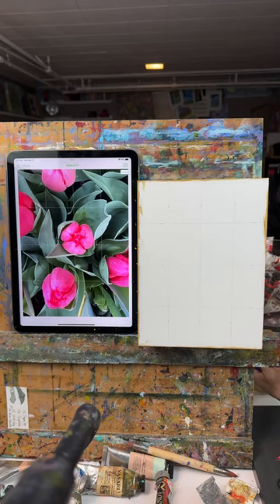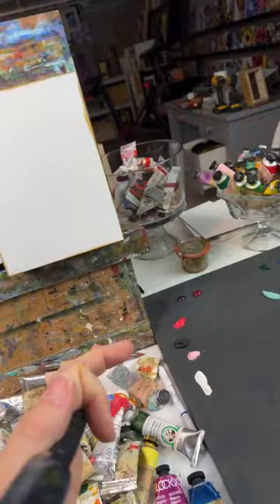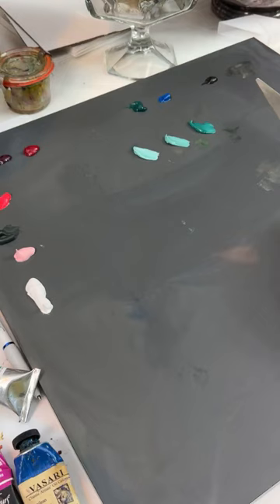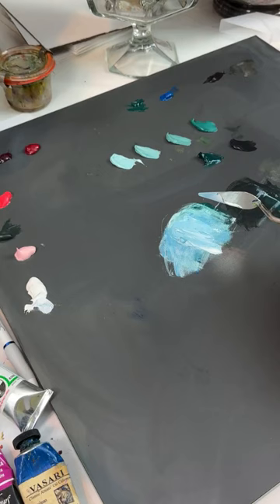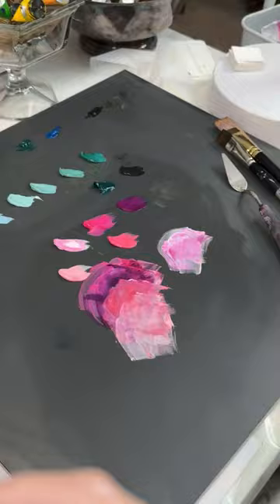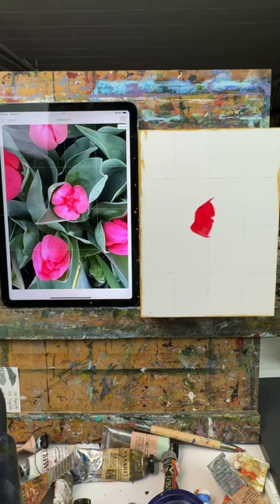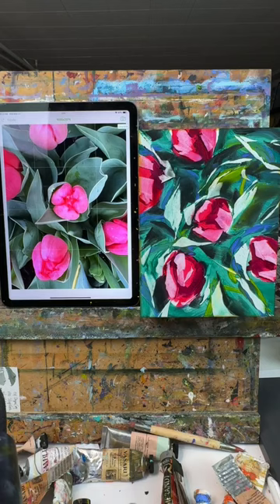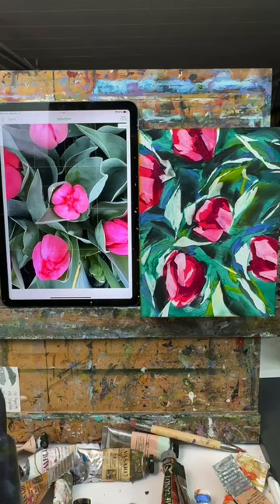Pink tulips oil painting demonstration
Watch my oil painting process from color mixing to the beginning transparent layer, through the messy middle to the finished painting. The simple color palette of pink and green is nothing short of gorgeous!